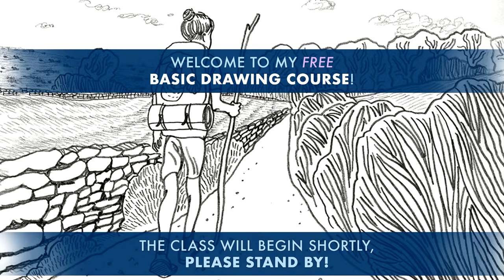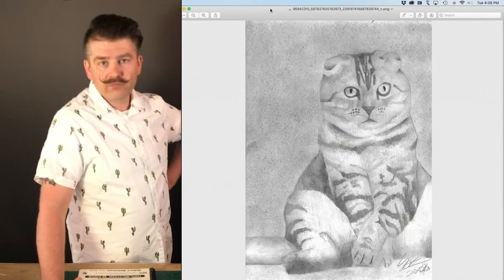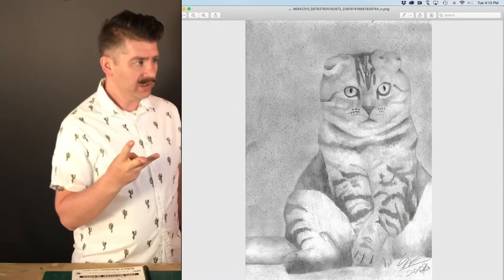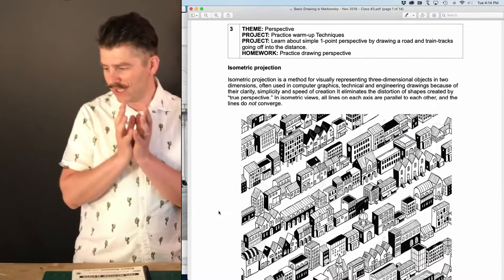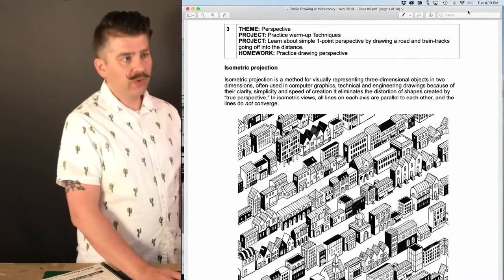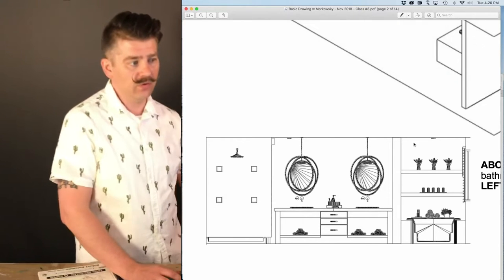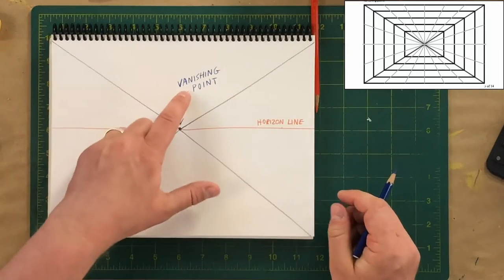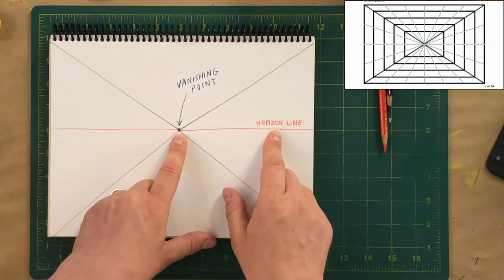One-Point Perspective EXPLAINED for beginners! – Free Basic Drawing Class #5 (live stream + Q&A)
These online classes are offered to everyone for FREE! If you feel that they have been particularly valuable and would like artist Michael Markowsky to know, you are welcome to send him as little as $1 directly or by e-transfer or cheque by sending him a direct message through the Facebook Group!

FACEBOOK GROUP for viewers of the class, to share their work and continue to build upon the community we've created together!

DROPBOX FOLDER with handouts seen on screen (Some folders are empty because their resources are bundled into PDF inside an earlier folder)

Image in the thumbnail is a drawing Michael made of text receding toward a single-vanishing point.

MASTER STUDY -- Re-create the Greatest Paintings Ever Made! Intro to Acrylic Painting class (LIVE Every Tuesday 4pm PST)

PAINT THE NEWS! -- Create Original Paintings based on Photos from the New! Intro to Acrylic Painting class (LIVE Every Thursday 4pm PST)

0:00:00 Video Begins

This video was live streamed using the SlingStudio wireless broadcasting system. The primary front facing camera is a Fuji X-T20 (using HDMI directly into the hub), with the iPhone 8+ as the overhead camera, and the iPhone 7 as side facing camera (both smartphones using SlingStudio Capture app), and using the iPad Pro (2018) for switching using the SlingStudio Console app. The audio is coming from the Blue Yeti microphone connected via USB to the iMac (for power only) and then it's headphone line-out goes directly into the SlingStudio hub.